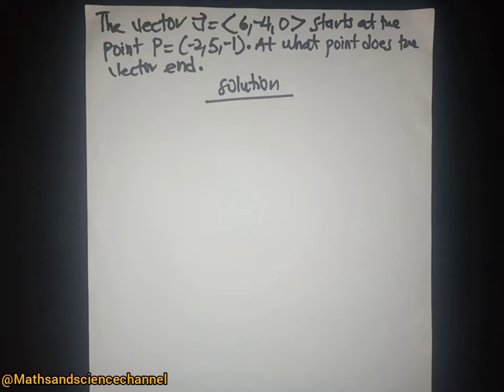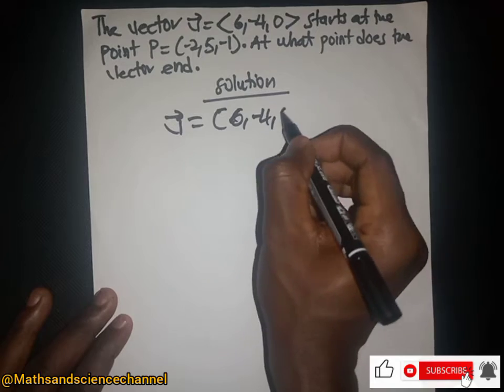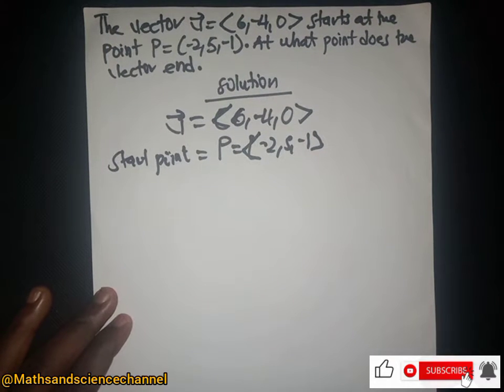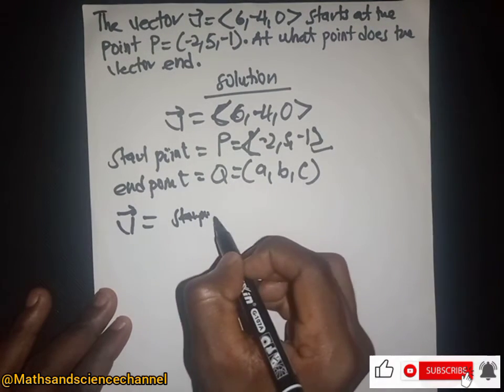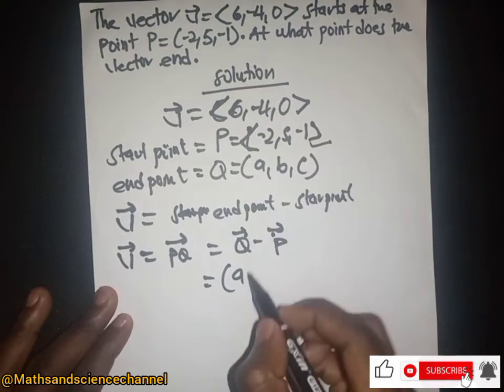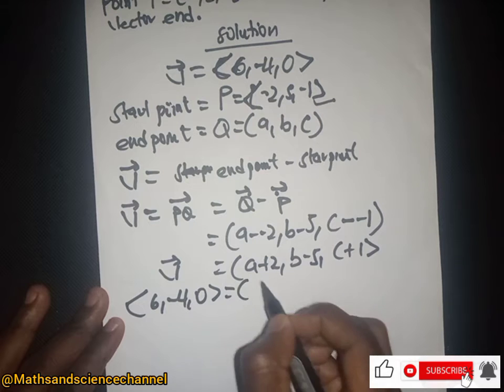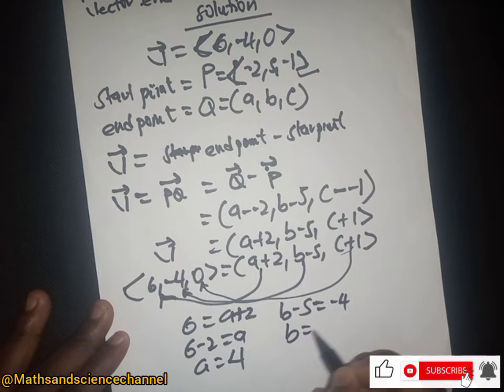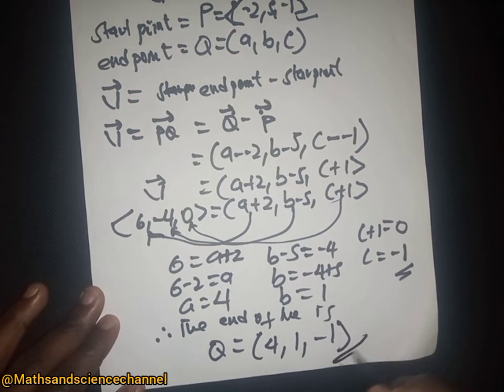How to find the initial and terminal point of a given vector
Learn how to create a vector in component form given two points, as well as how to calculate the magnitude of a component form vector. Two point vectors are given, one indicating the starting position and the other representing the ending point. The components of the terminal point minus the equivalent components of the beginning point produce the component form of the vector formed by the two point vectors. P(p1, p2) and Q(q1, q2) are the initial and terminal points, respectively, and V is the component form of the vector created by the two vectors (q1-p1, q2-p2). How to Find the Terminal Point given the Vector and Initial Point